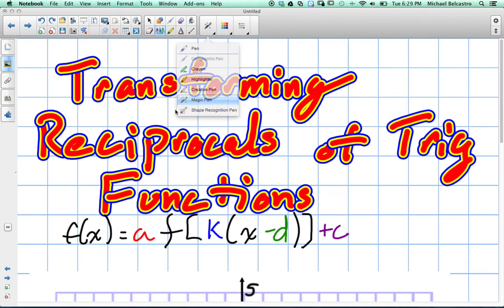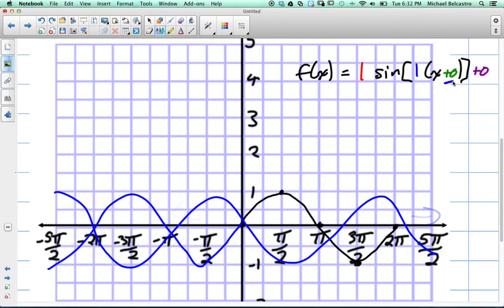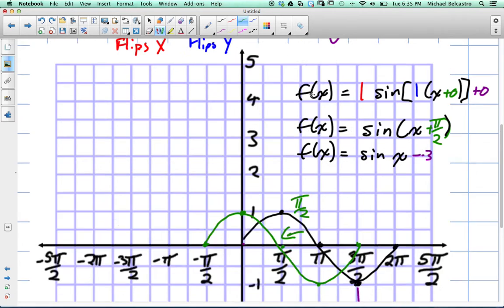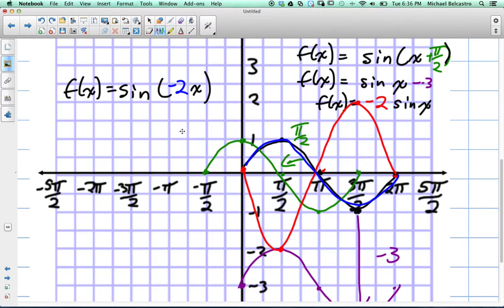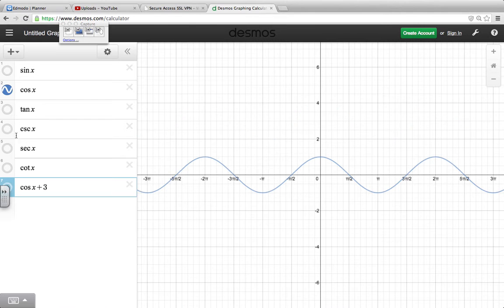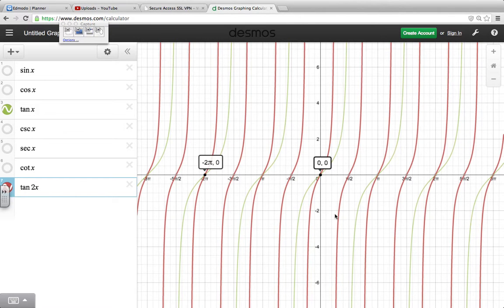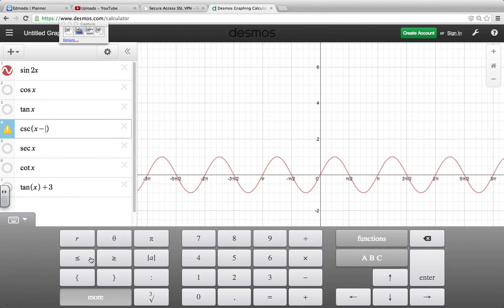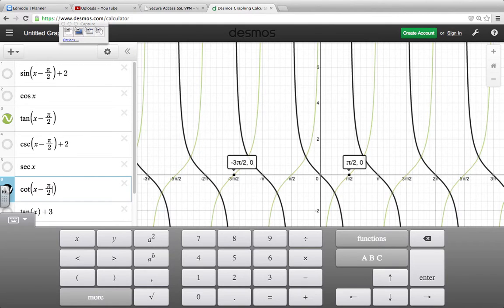Transforming Trig & Reciprocals of Trig Functions Grade 12 Advanced Functions Lesson 5 4 11 5 13